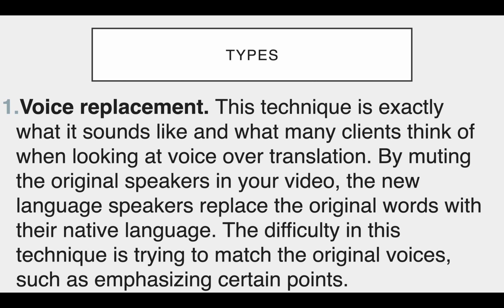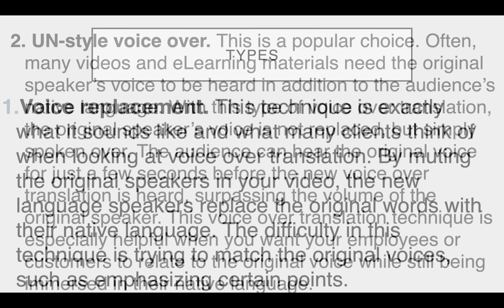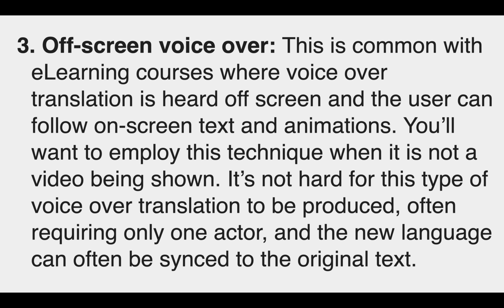Voice Over translation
What is voice over translation?
What are its types?
The mechanism of doing it